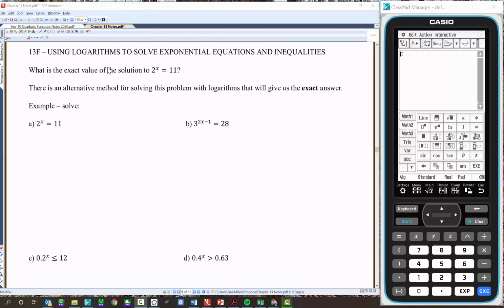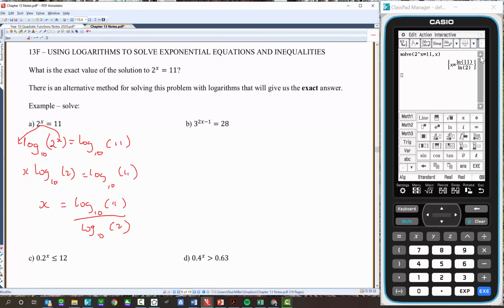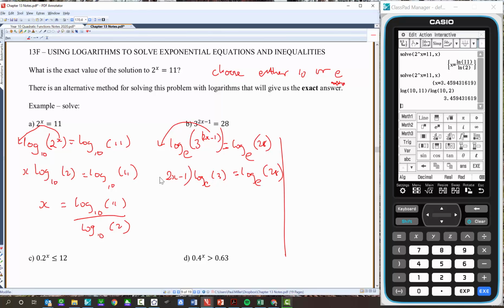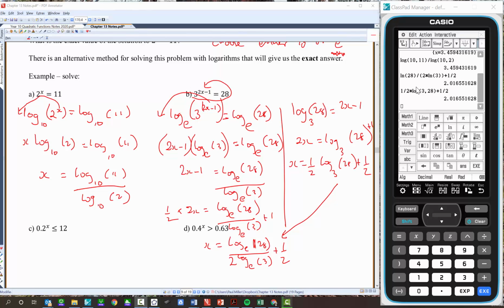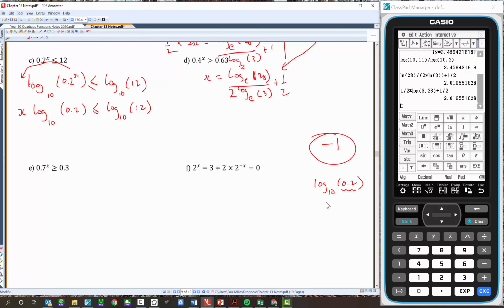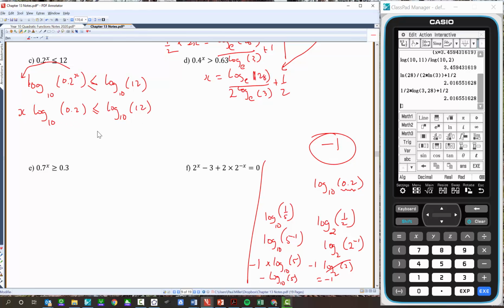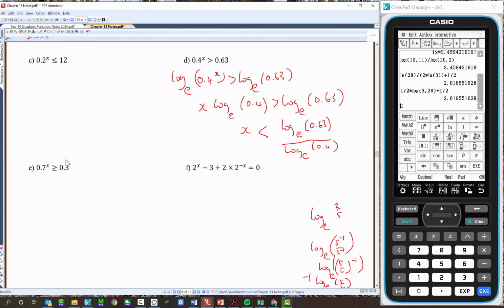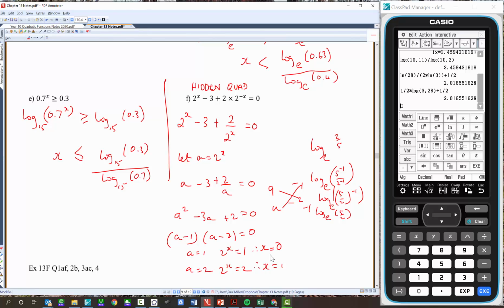Solving Exponential Equations with Logs